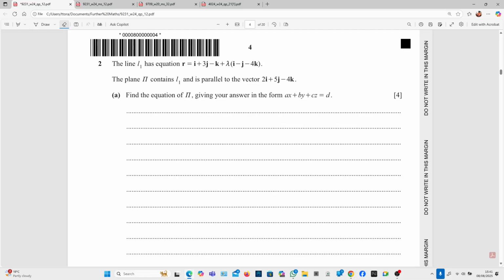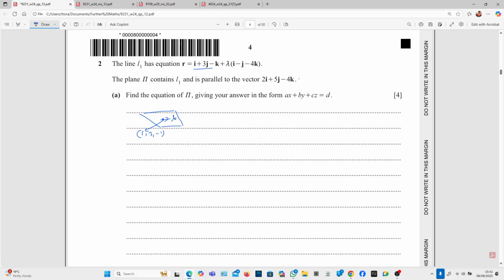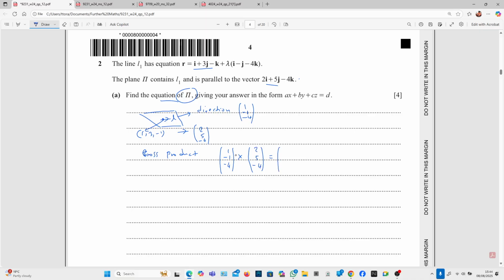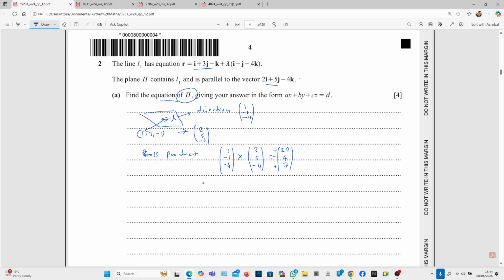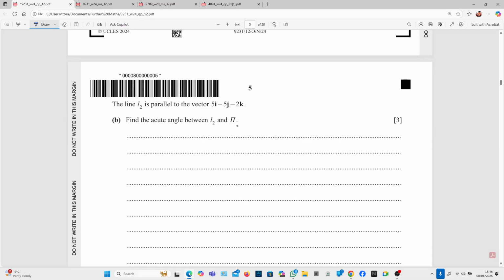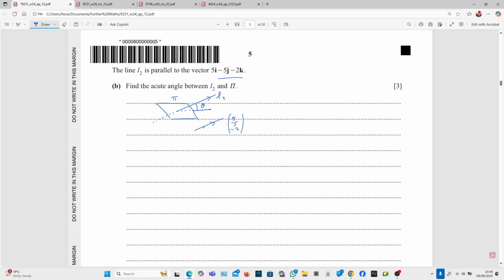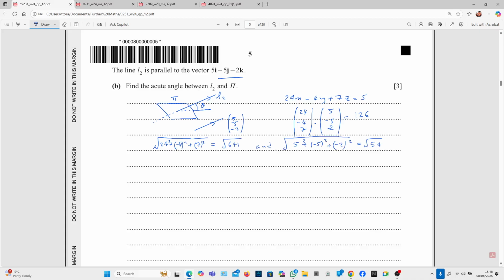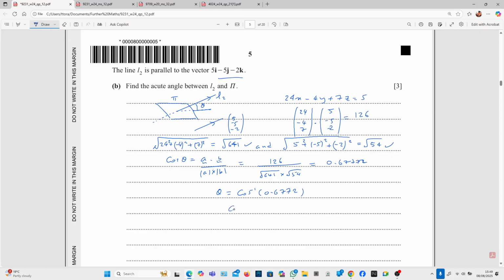Further Maths 9231/12 October 2024 Q 2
Vector equation of a plane
Angle between a line and a plance